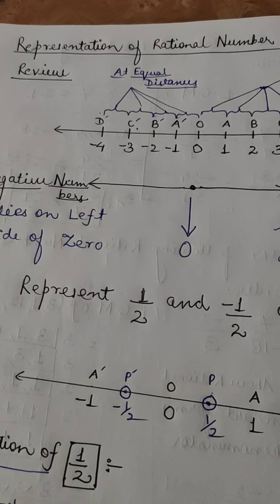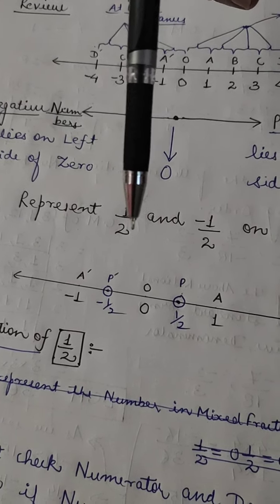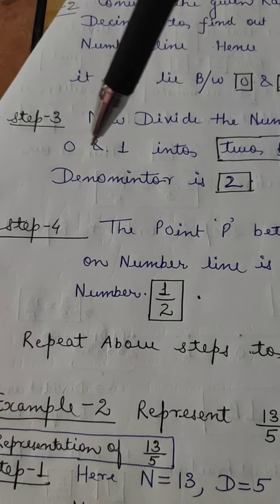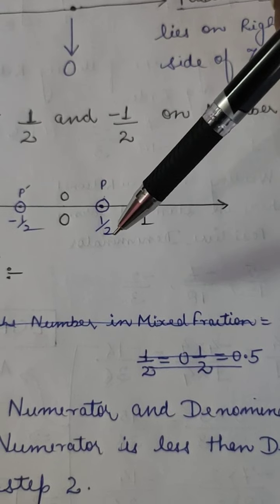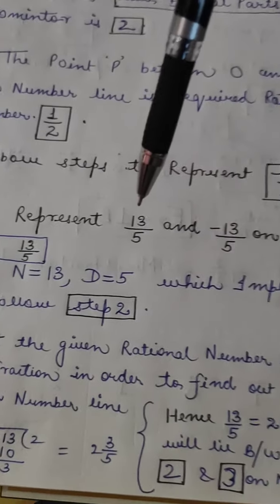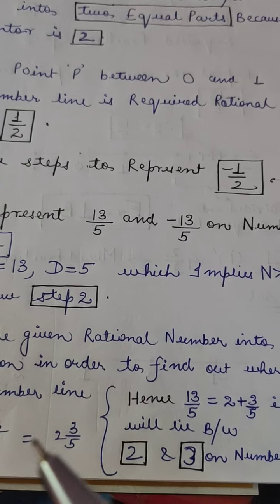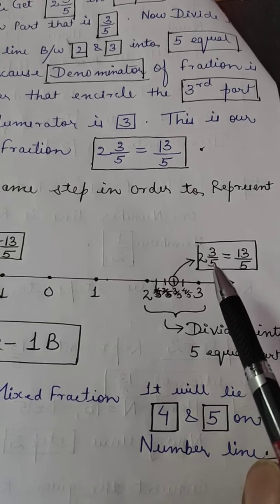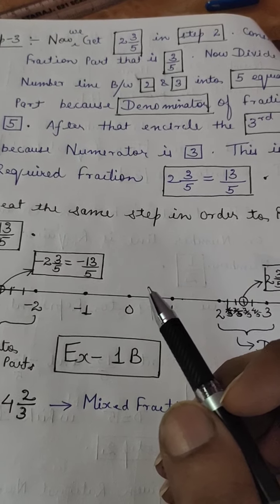Class 7 ( Ch-4 Rational Number 28/04/2020)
Ex-4b Number Line Representation of Rational Number